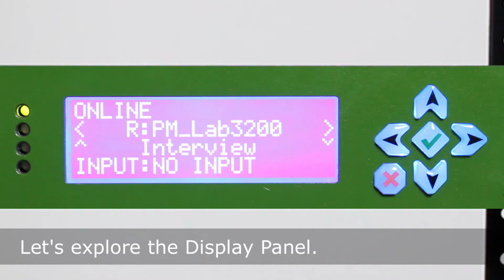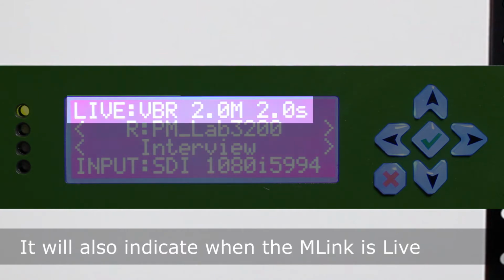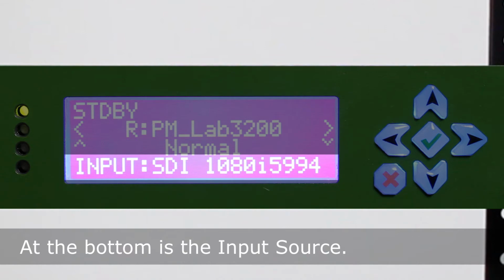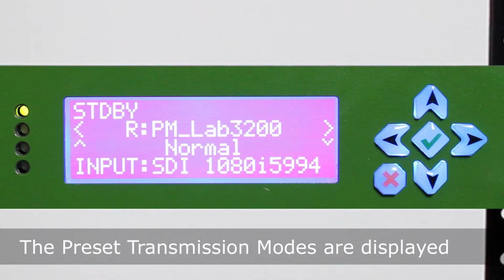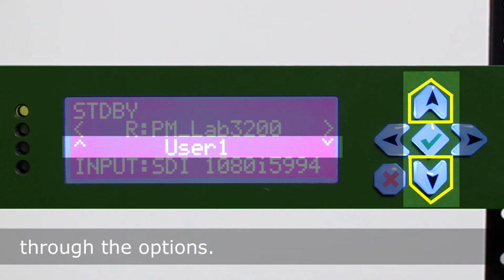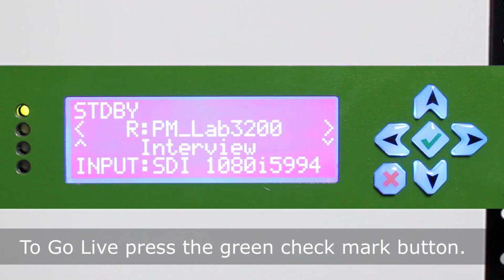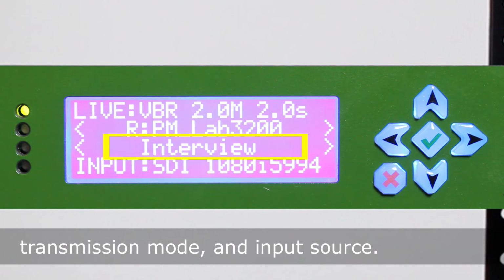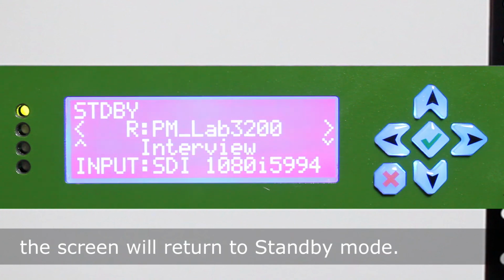TVU MLink Tutorial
This tutorial will teach you how to use the front panel interface of the TVU MLink rack mounted IP video transmitter.